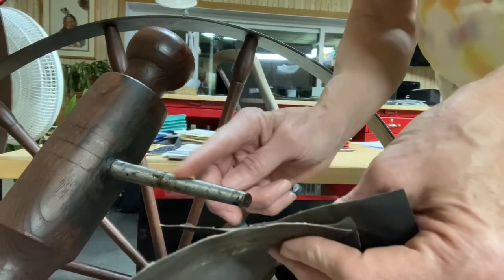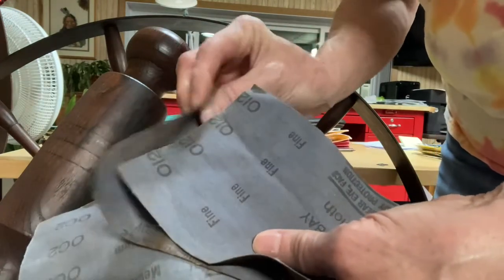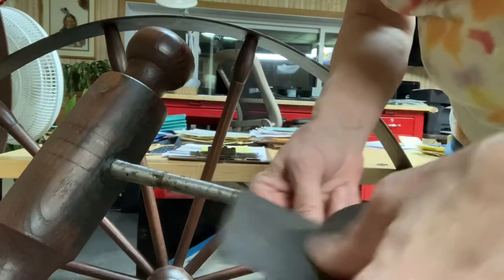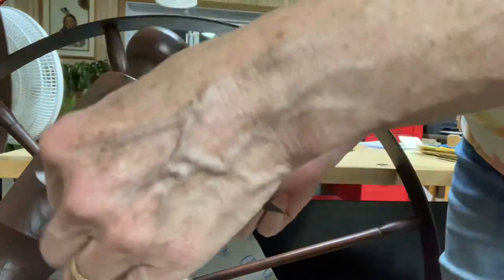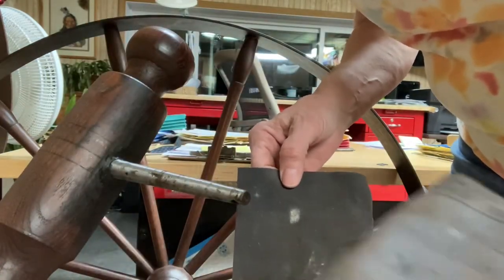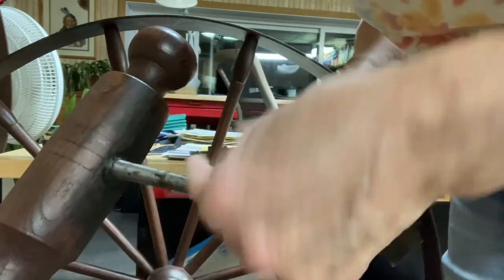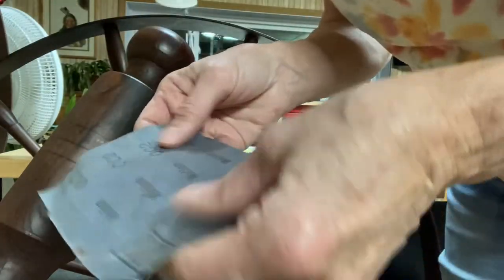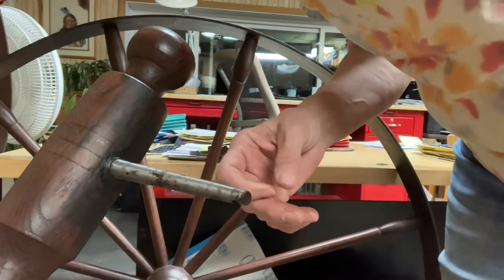Great wheel axle and spindle cleaning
How to clean the axle and spindle from rust and debris